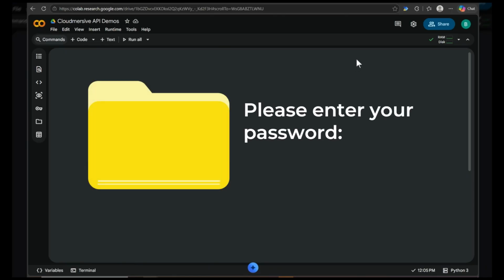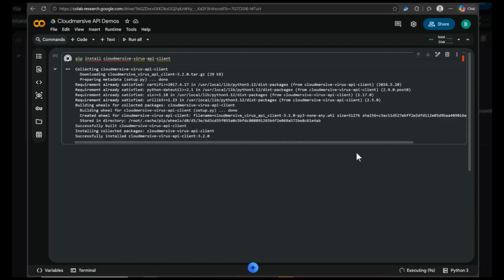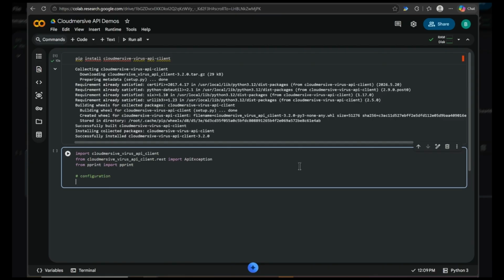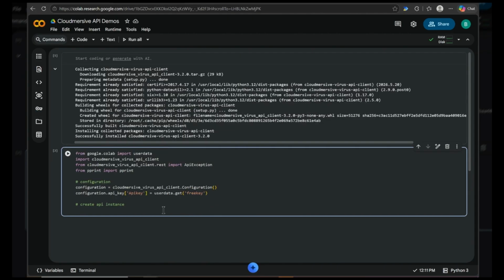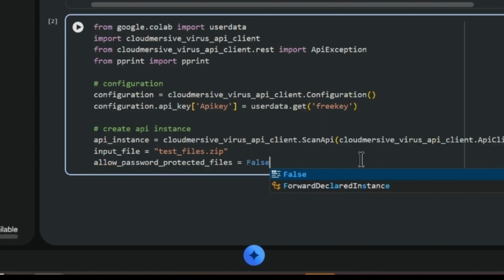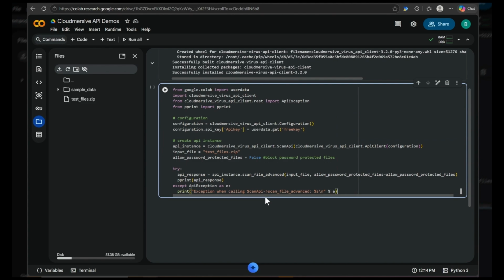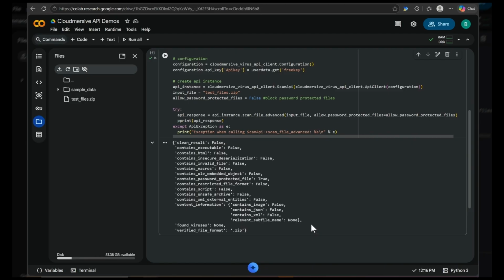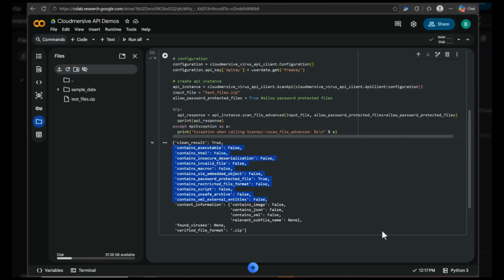How to Block Password Protected File Uploads in Python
In this video, you will learn how to set a custom threat rule against all password protected file uploads (regardless of their contents) using the Cloudmersive Advanced Virus Scan API in Python.  To find all the code used in this video, please visit our API console

The Cloudmersive Advanced Virus Scan API offers 360-degree content protection through a combination of signature-based malware scanning and content-level analysis.  The API excels at blocking both known threats and zero-day threats; it performs exceptionally well against brand new malware samples before they're stored in a threat database.

In order to use the Advanced Virus Scan API in your Python project, you'll need to obtain a Cloudmersive API key from the Cloudmersive website.  You can get a free API key with up to 800 API calls per month (and zero commitments) by creating a free account.

If you have any questions after following along with this video, please do not hesitate to contact a member of our team.